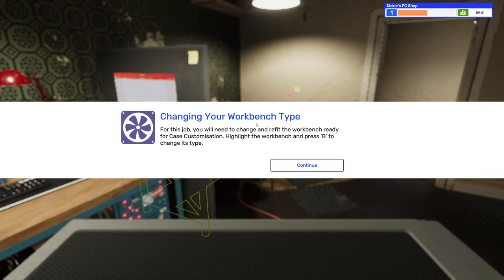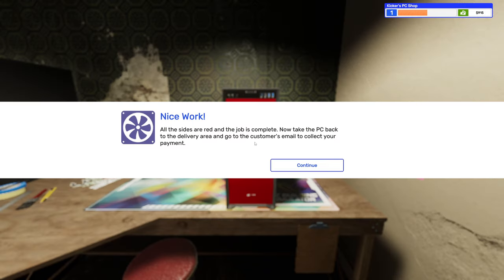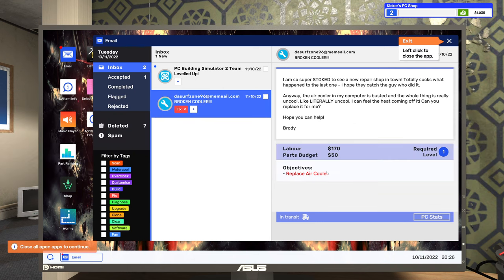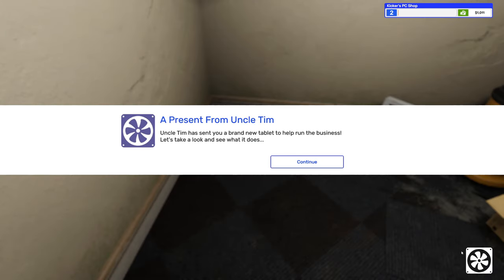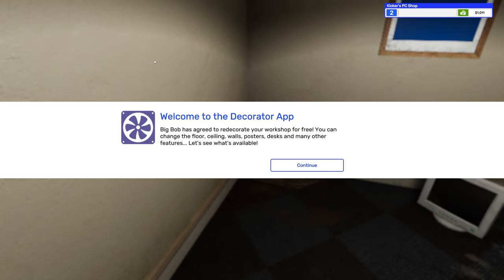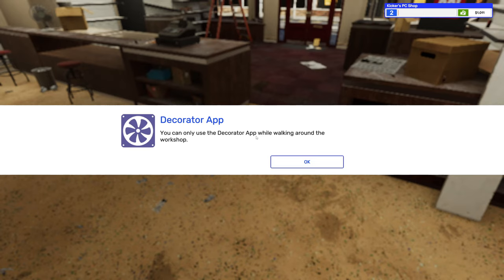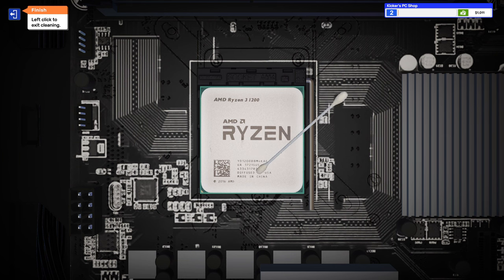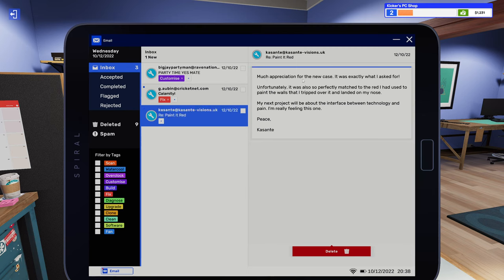Let's Play PC Building Simulator 2 EP03 Paint it all red